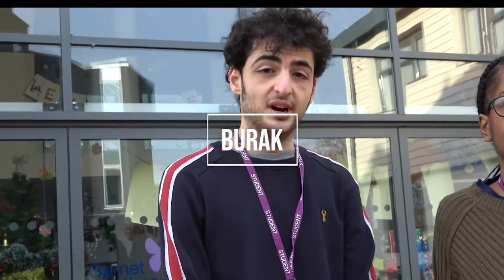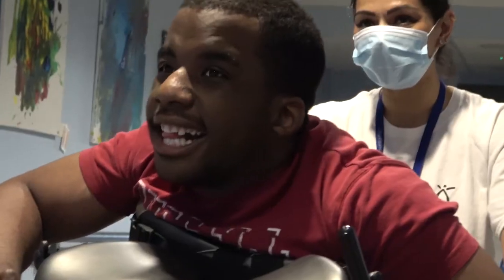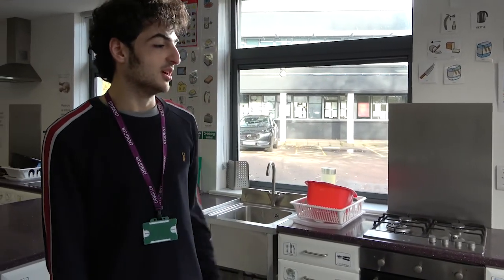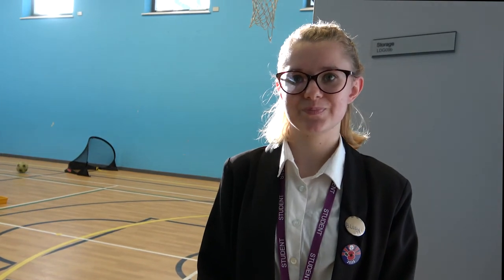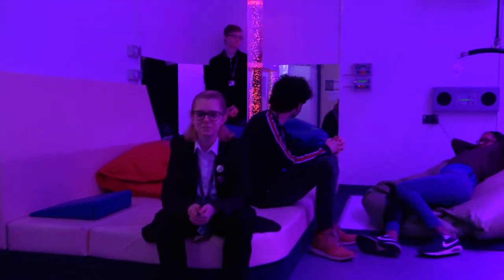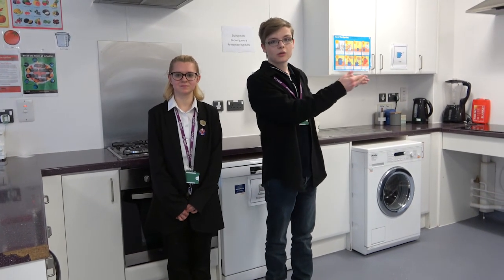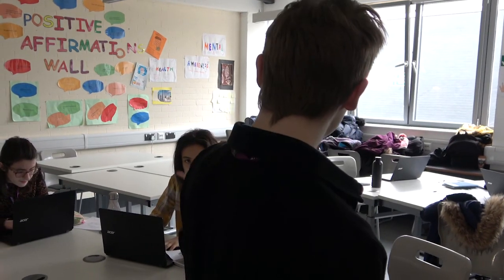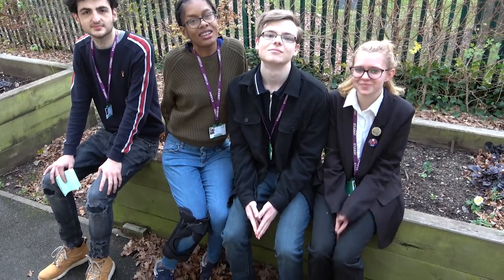Supported Learning at Barnet and Southgate College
Students Billie, Burak, Liam and Naledi take us for a tour of Barnet and Southgate College's specialist Supported Learning facilities at the Southgate Campus